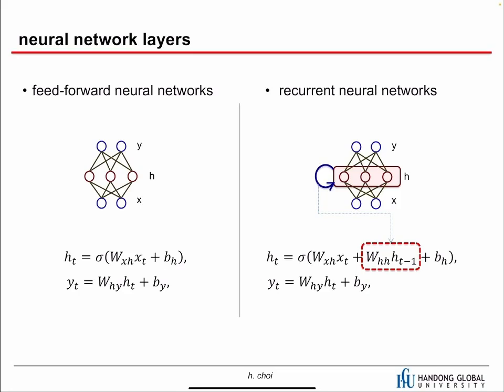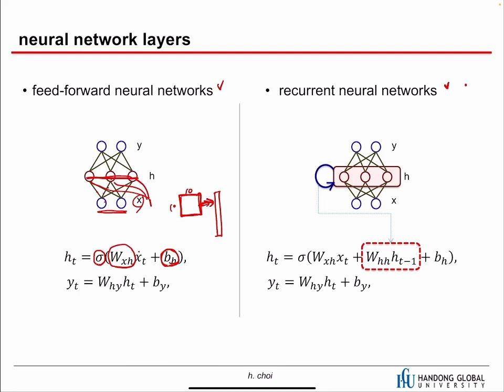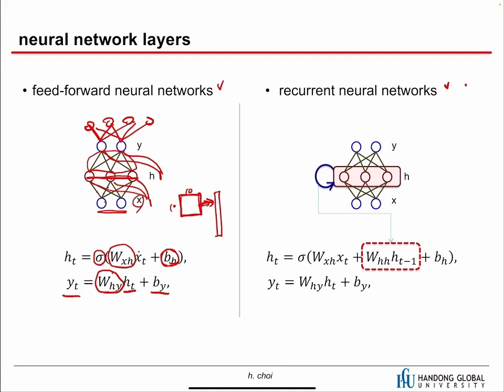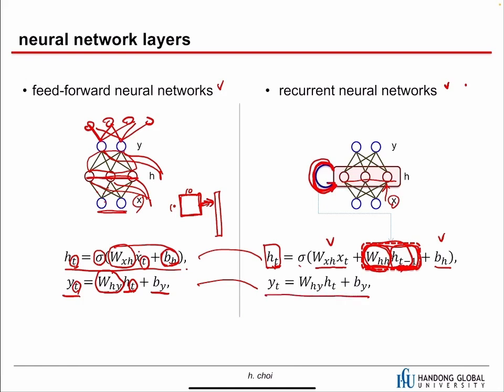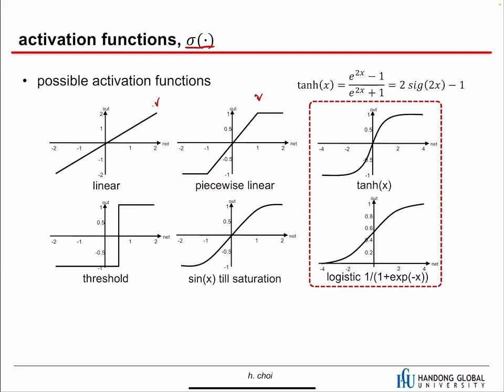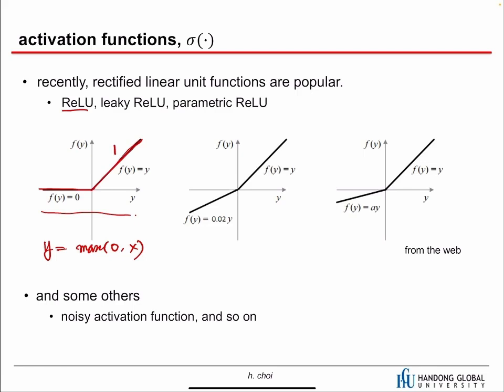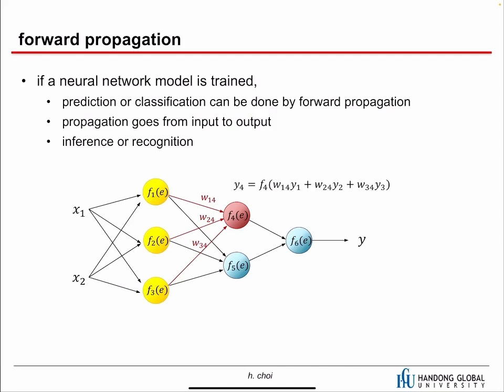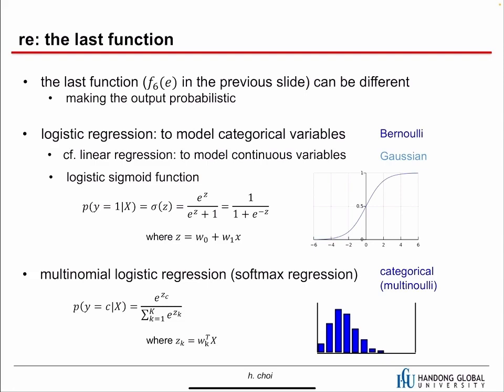ML13_neural_networks_part2_forward [HGU SW 중심대, 한동대 SW중심대학 사업단]